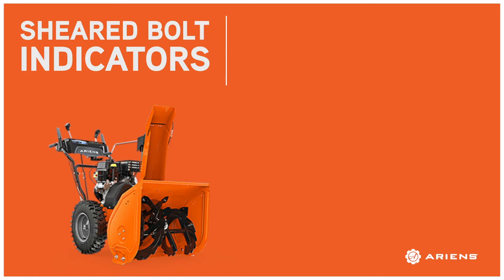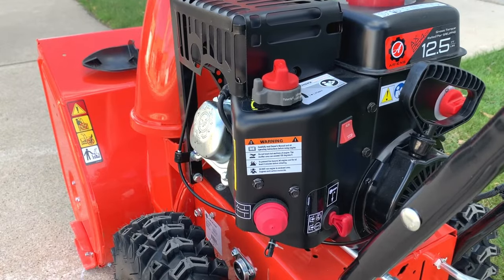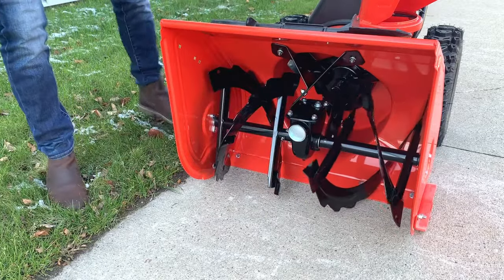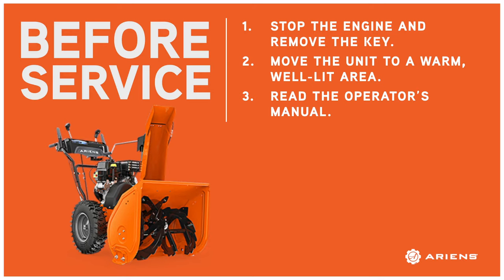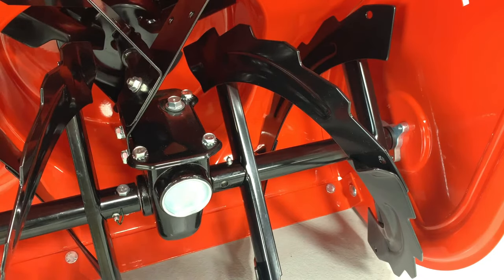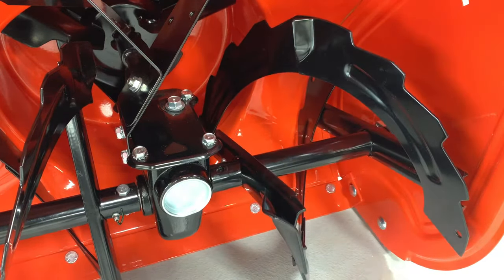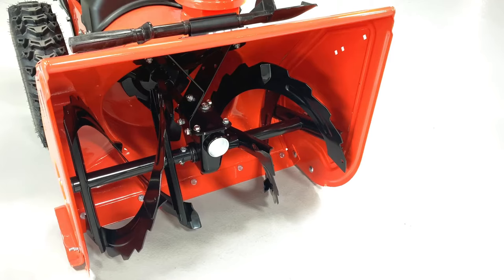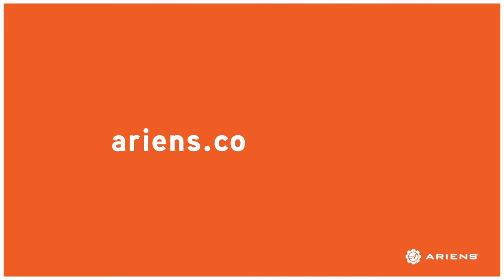How to Change a Snow Blower Shear Bolt | Ariens®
If your snow blower augers stop moving your snow blower feels like it's pushing snow, or your snow blower isn't throwing as much snow, you may have broken a shear bolt.

Your snow blower shear bolt secures your augers to the auger shaft, but if an obstruction jams and stops your augers, the shear bolt breaks, or shears, to protect your auger gearcase.

This video shows how to replace a broken snow blower auger shear bolt on an Ariens® Sno-Thro®. To buy replacement shear bolts, visit your nearest Ariens dealer or find them on our snow blower parts website at parts.ariens.com.